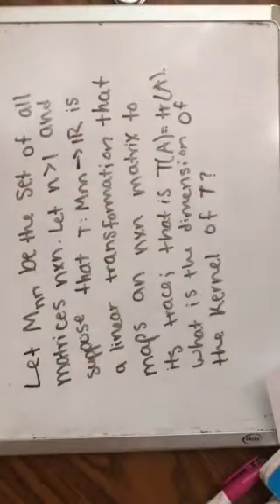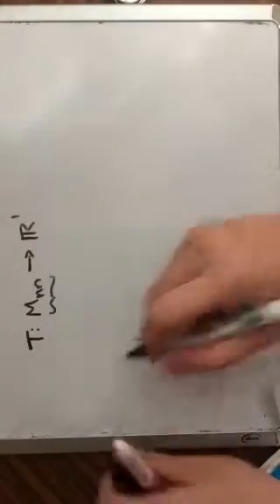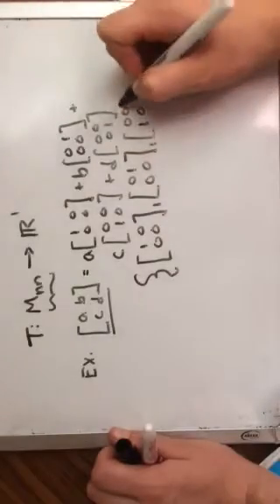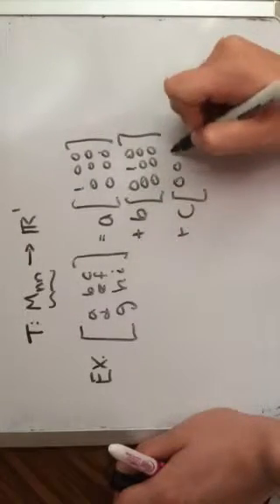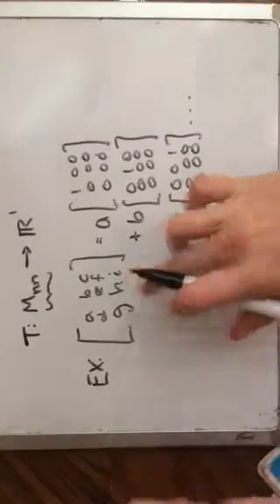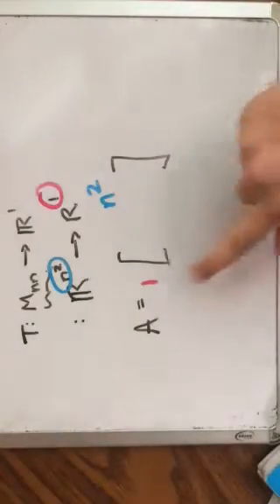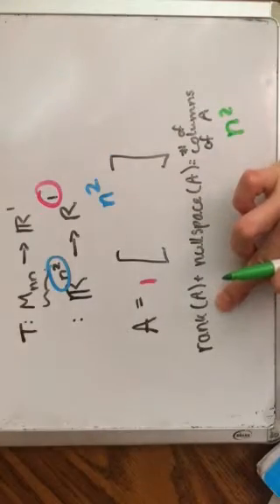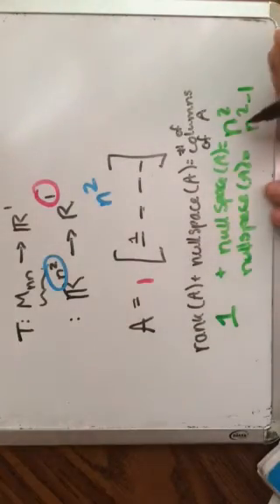Math 1502 quiz four dimension of kernel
For an nxn matrix, a basis for the vector space is in R n2
T:Mnn--R
T:R n2 --R1
Matrix with one row and n2 columns, so there can only be one linearly independent column
Rank is the number of linearly independent columns
Rank+nullity=number of columns
1+nullity=n2
nullity=dimension of kernel=n2-1

Note: n2 means n squared